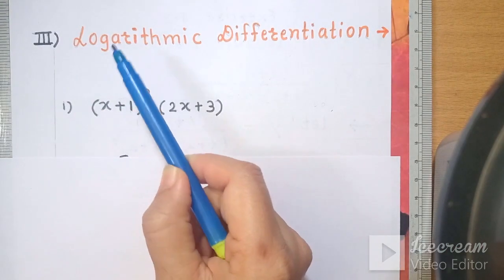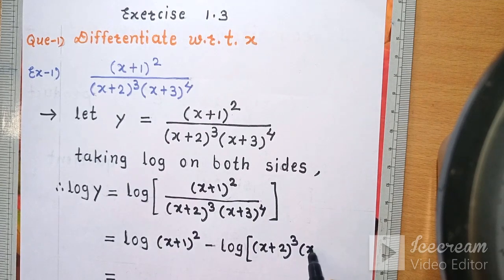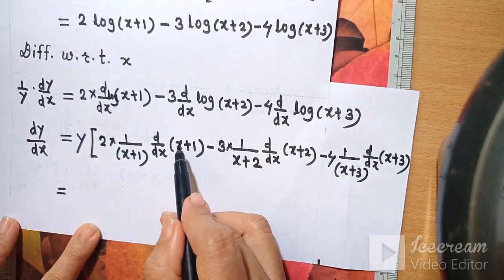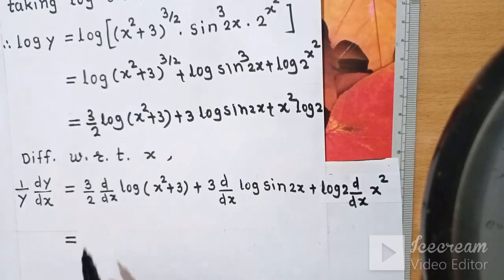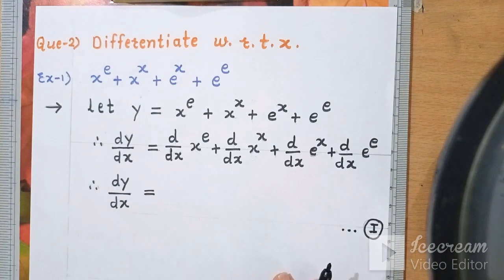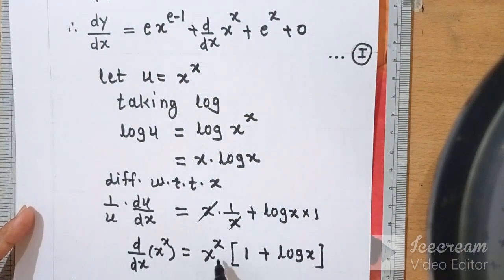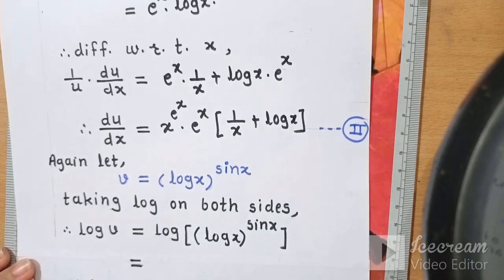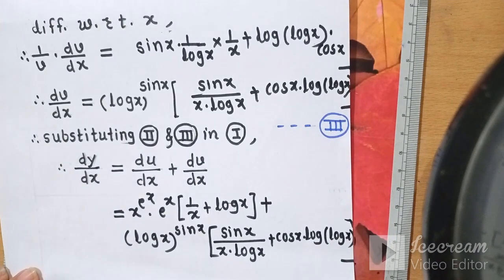Logarithmic Differentiation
1.Differentiation ( Maths2) 12th sci.